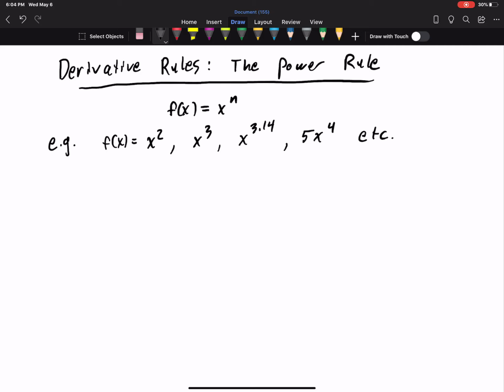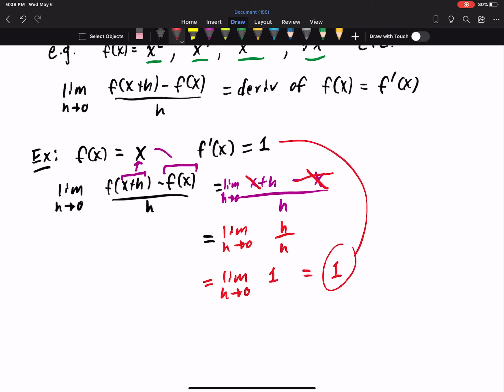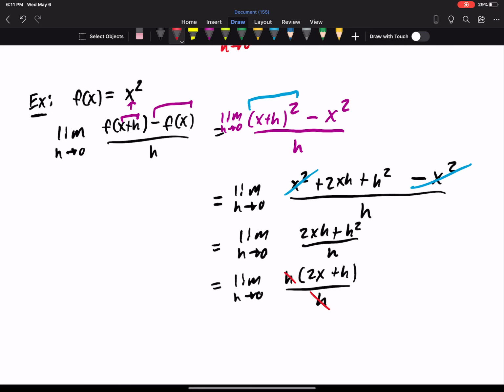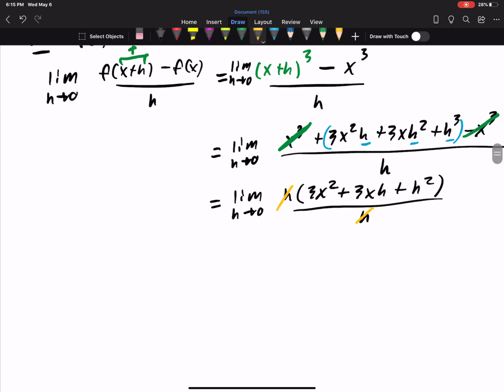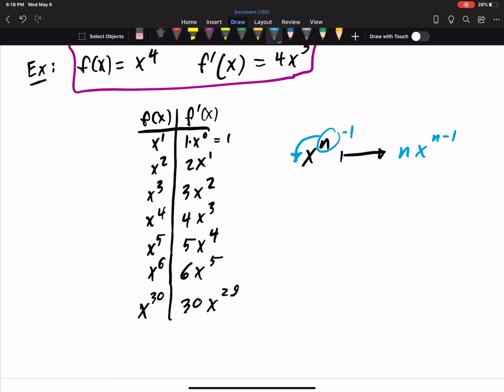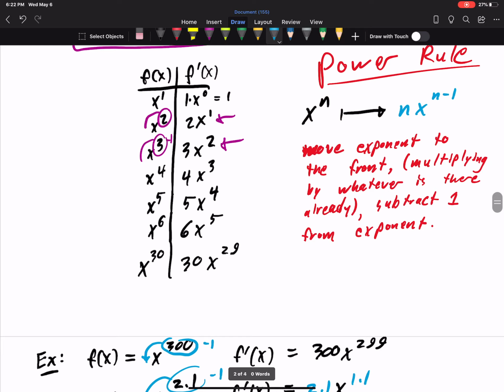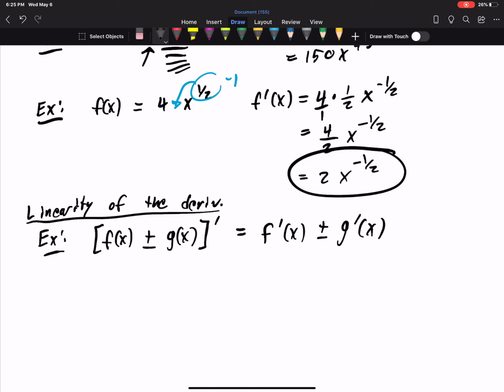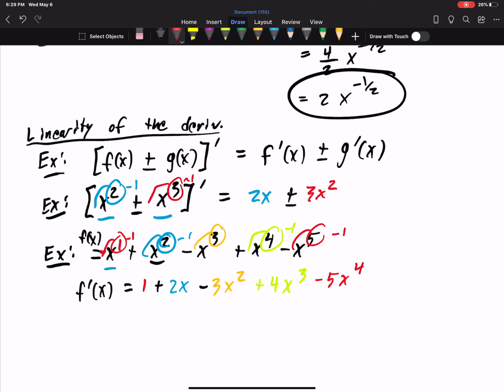Power Rule Lesson